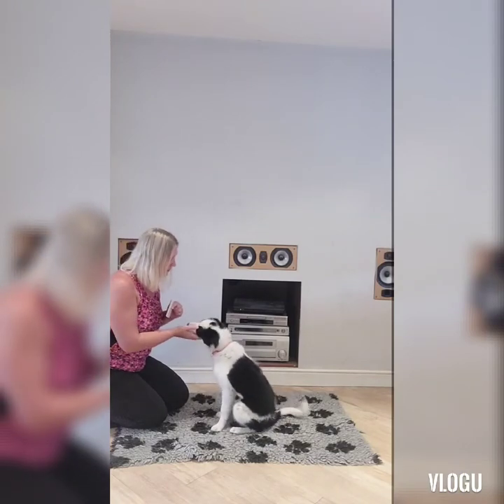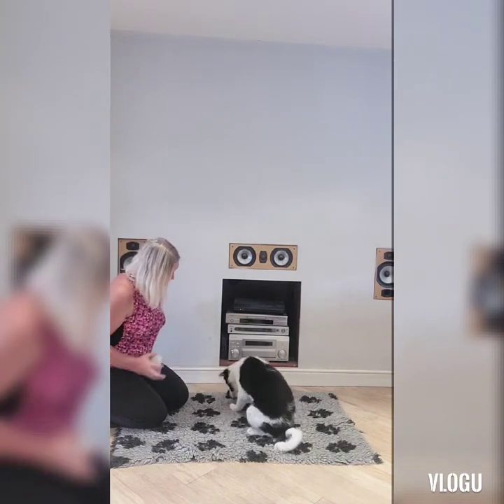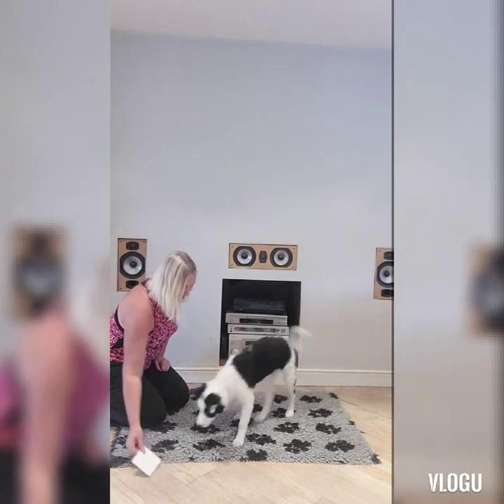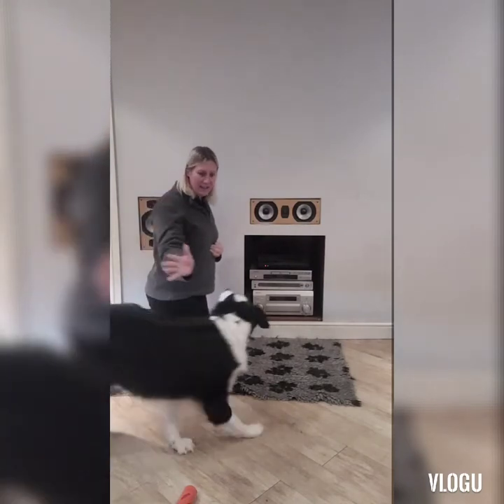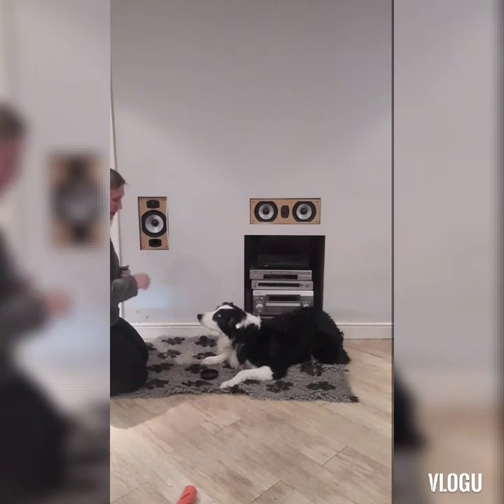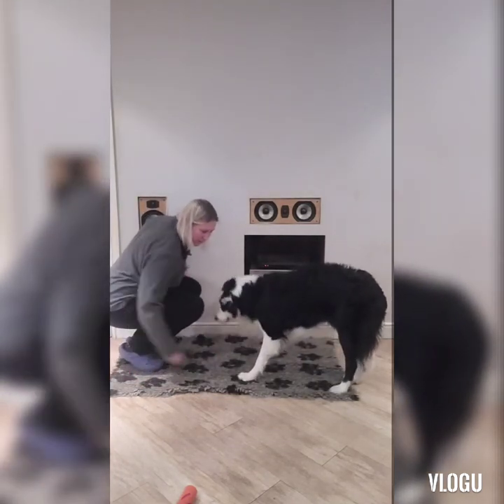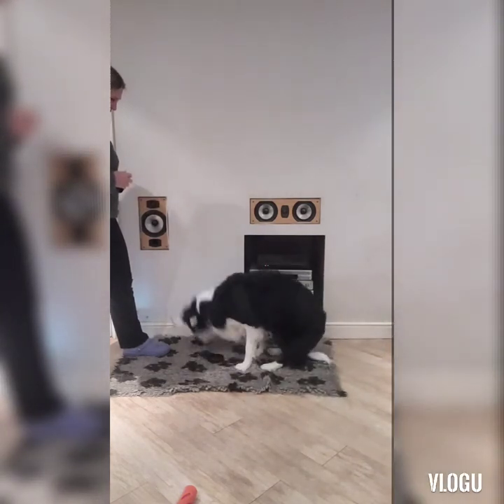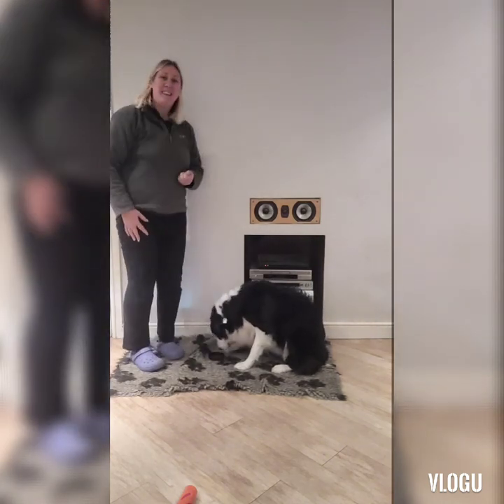How to teach your dog nose Target to a disc